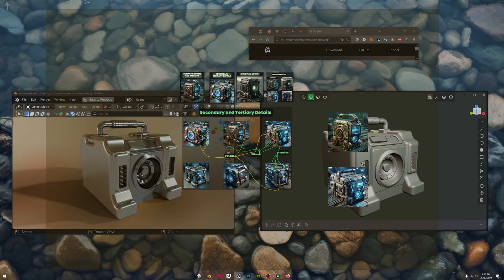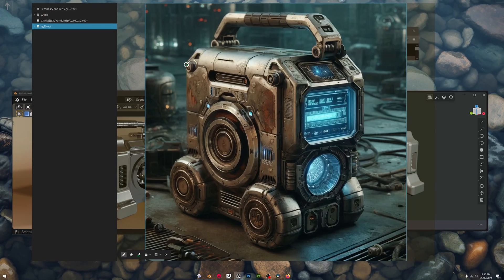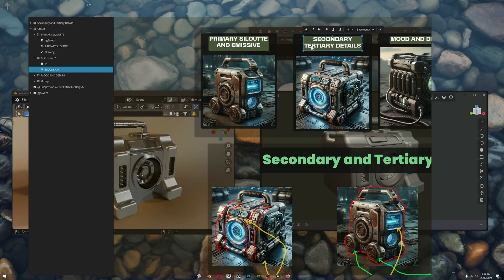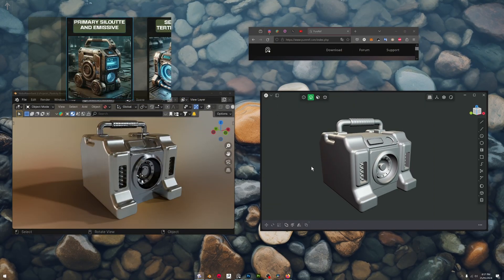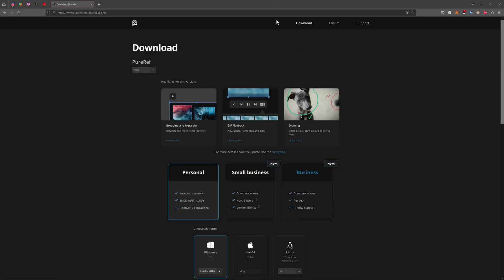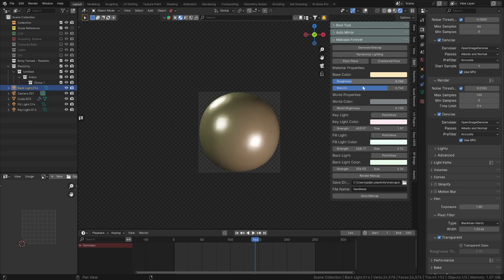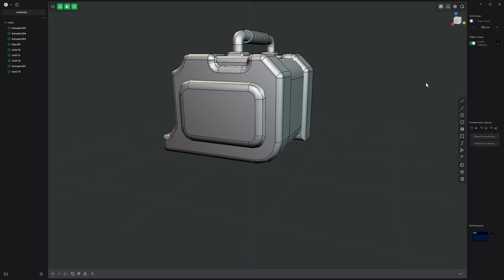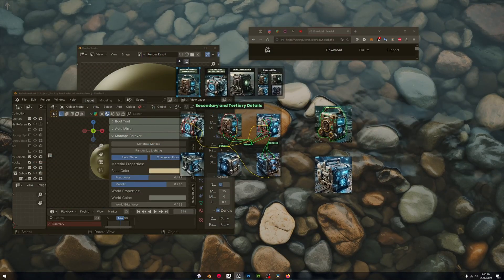One of the BEST tools for Digital artists got a MASSIVE upgrade Pure Ref 2.0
Buy Matcaps Forever - Infinite Matcap Generator:
Blender Market:

Buy N-Gone One Click Asset Optimizer Plug in for Blender:
Blender Market:

Title: Relaxed Vlog (Night Street) by Ashot-Danielyan-Composer